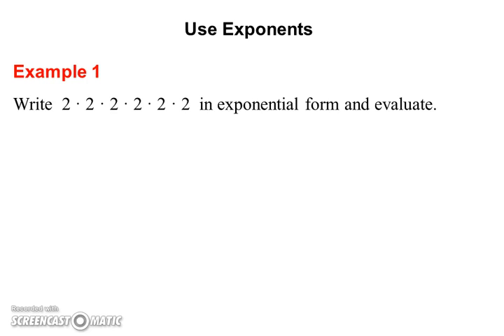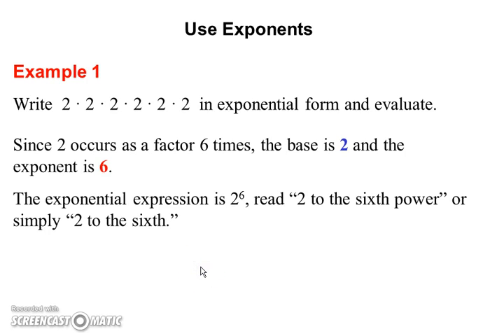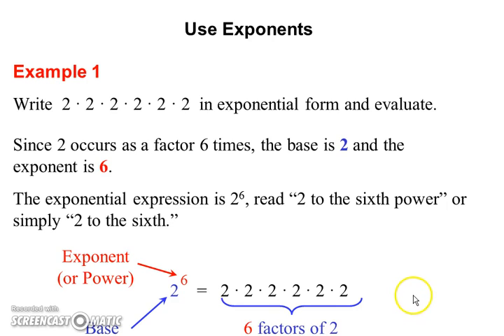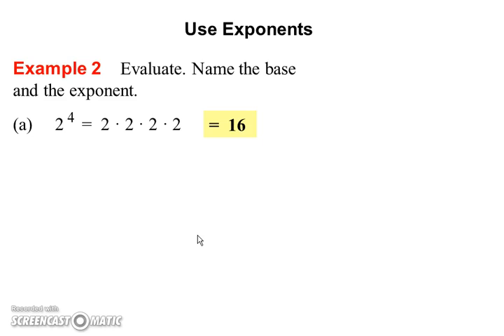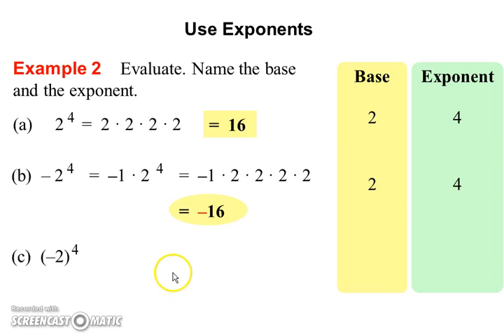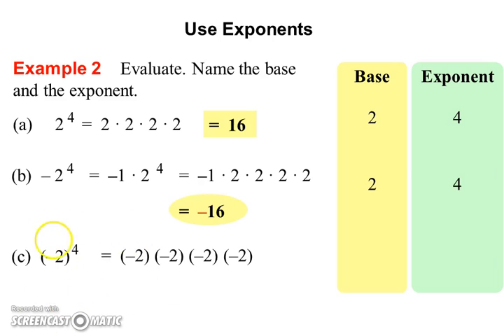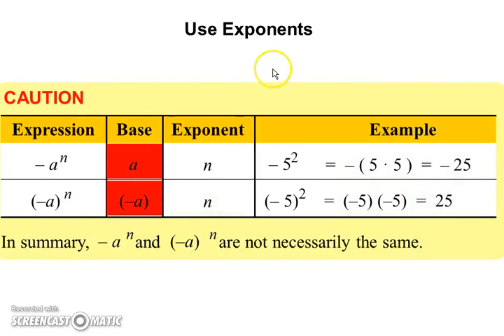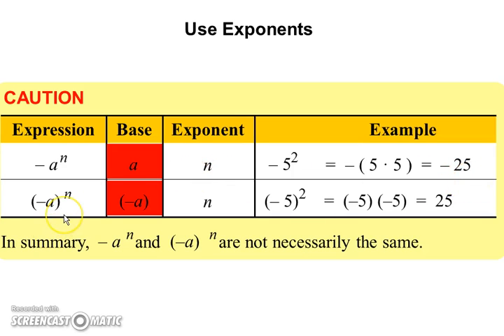Using Exponents with Signed Numbers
This video shows how to treat signed number when using Exponents.